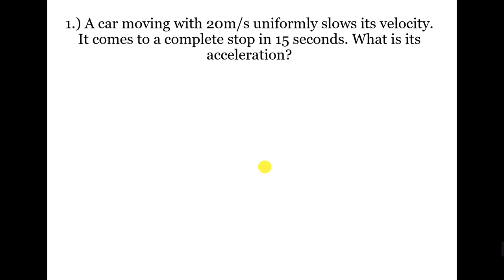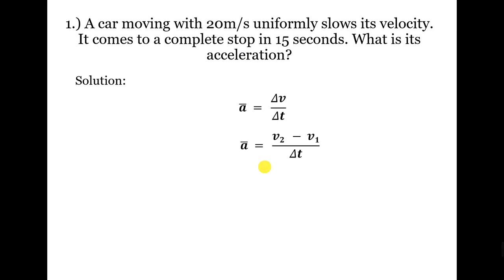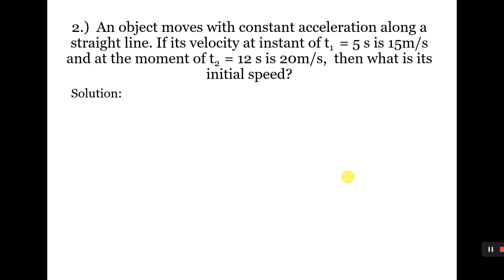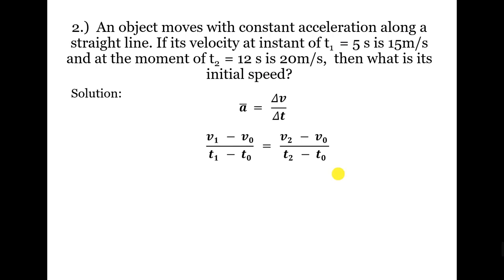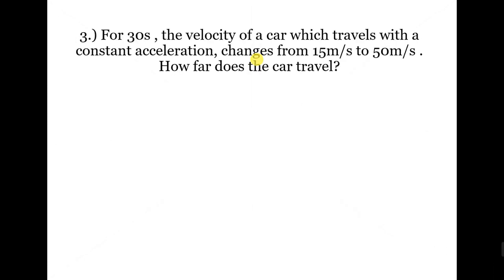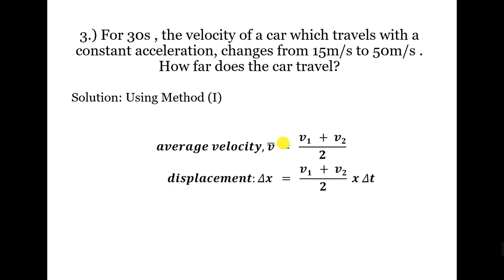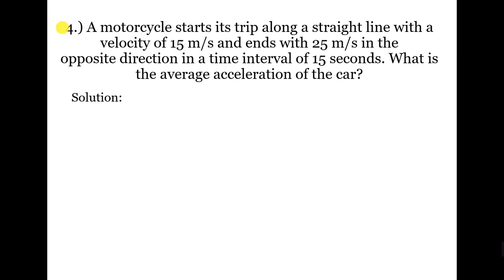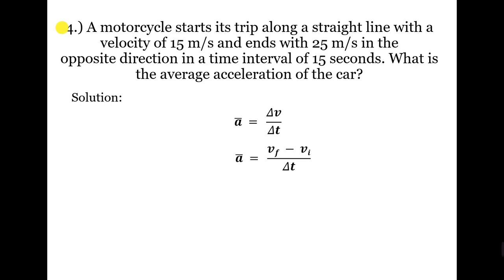Example Problem for Acceleration